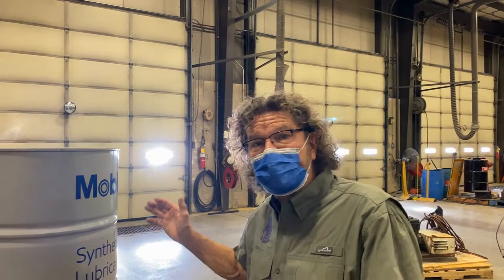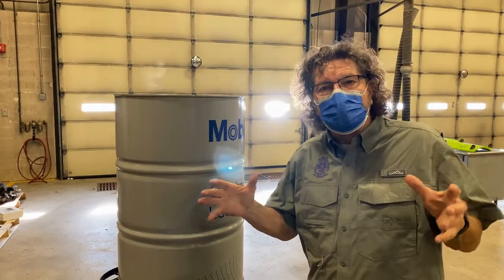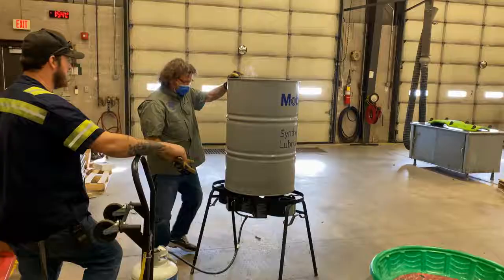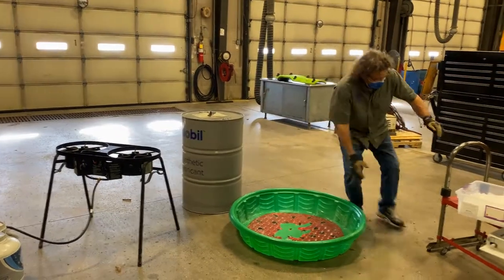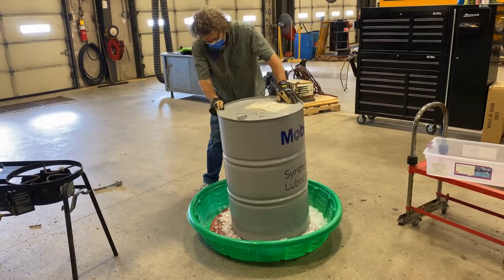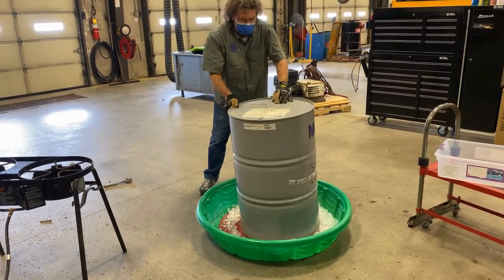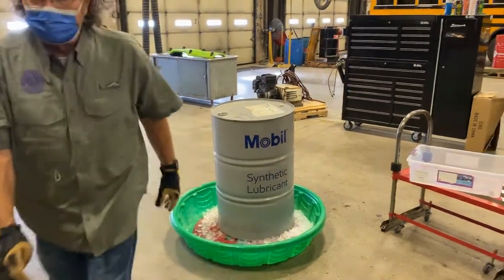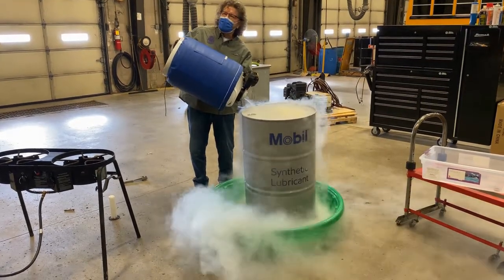Rick Crosslin Science - Crush a 55 Gallon Steel Drum... With Air Pressure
This short video was a test for a demonstration I will be doing and live streaming at my Science Claus show on December 3 at 6PM EST.  Great fun with over 60 demonstrations in support of the Royal Institute Christmas public science lectures started by Michael Faraday, London England 1825.